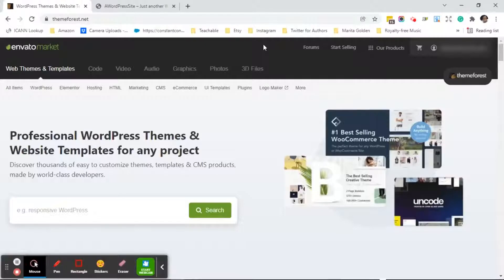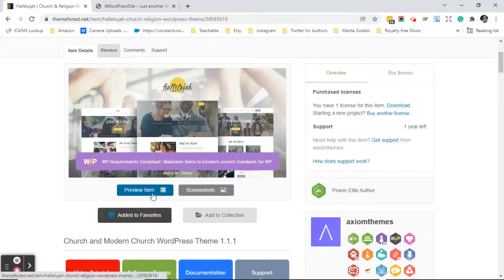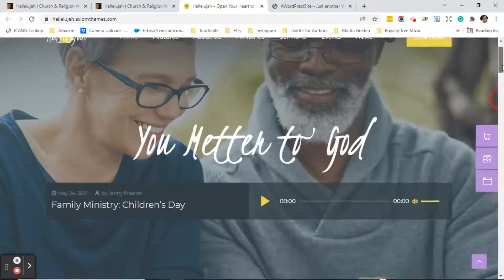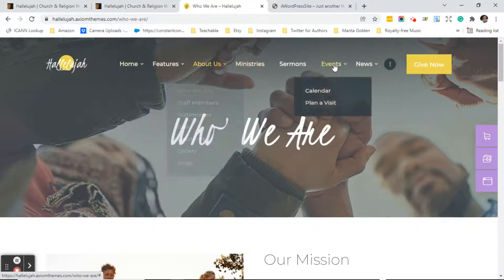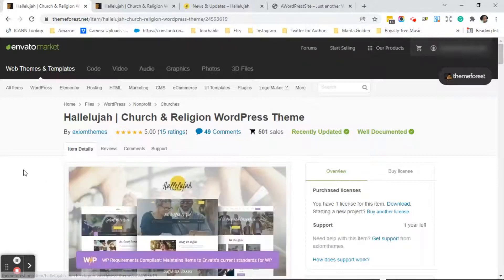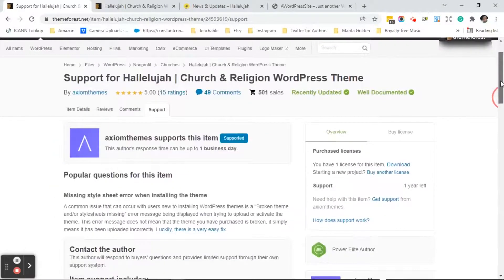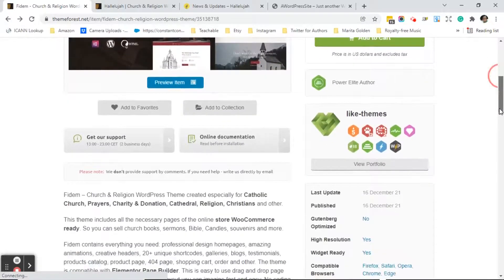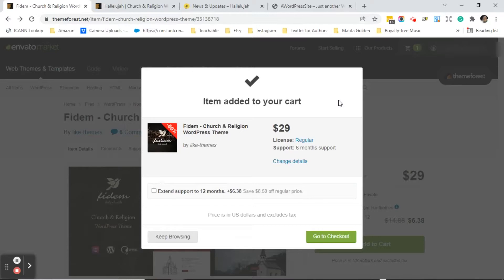How to Choose and Purchase a WordPress Theme on Themeforest | Step-by-Step Themeforest Tutorial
In this 3-part video series, I will show you how to set up your managed WordPress in GoDaddy, how to choose and purchase a WordPress theme from Themeforest, and I will also show you how to install the theme on your WordPress dashboard.

As a web designer, one of the things that have helped my business grow is taking the time with clients to choose the absolute best WordPress theme for them and their audience. I love hearing them say, "You see my vision" - as I walk them through finding a theme that is in their niche and showing them how to purchase that theme.

Because I have experienced issues with themes and theme developers in the past, I've created this video where I will show you how to choose the right WordPress theme for your clients, what to look for in a theme, and how to find the best WordPress theme developers.

If you liked this video then you'd love the content I send out in my email.

⌚TIMESTAMPS:⌚

00:00 Introduction
0:15 Login to or Setup a Themeforest Account
0:19 Choose a Niche for WordPress Website
0:44 How to Search for a Theme on Themeforest
1:05 How to choose a WordPress Theme in Themeforest
1:42 What to Look for When Choosing a WordPress Theme in Themeforest
12:33 WordPress Theme Support
13:59 How to Find the Best WordPress Theme Developer on Themeforest
17:05 How to Purchase WordPress Theme on Themeforest
17:13 Introduction to Part 3 - How to Install a WordPress Theme